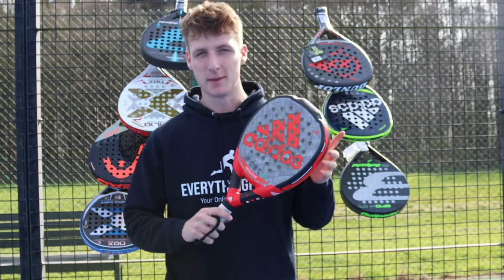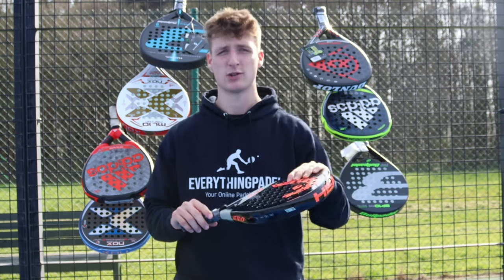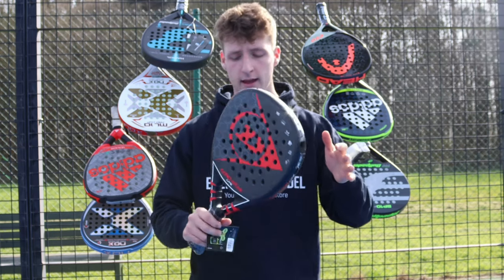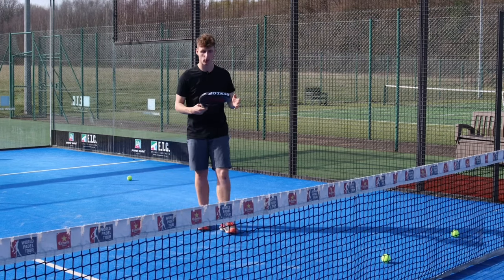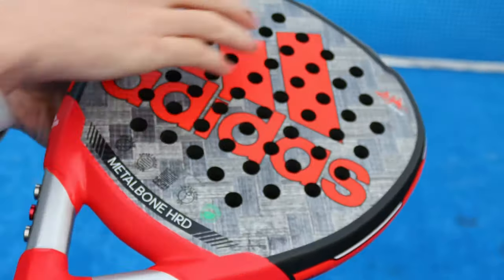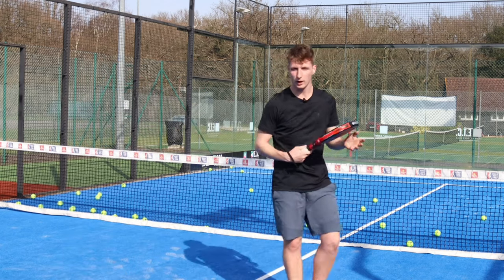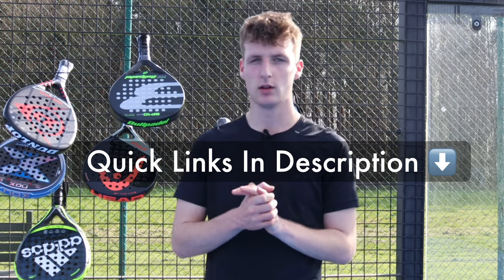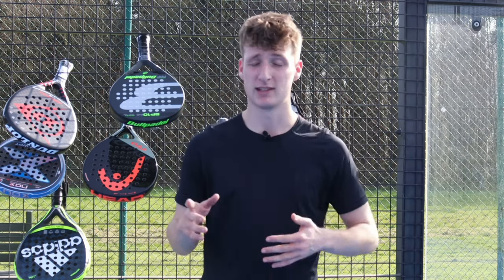BEST Padel Rackets For 2022 (Ultimate Buyer's Guide)